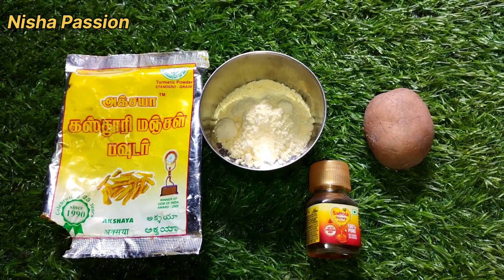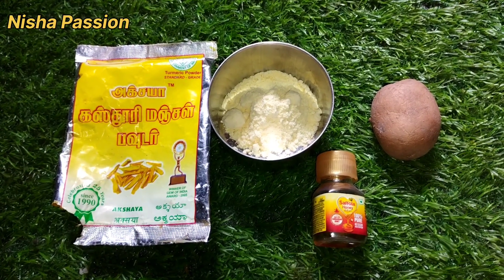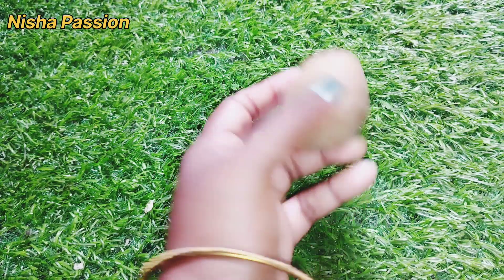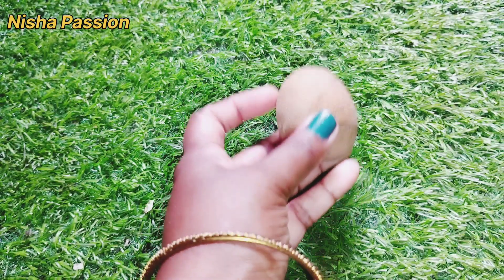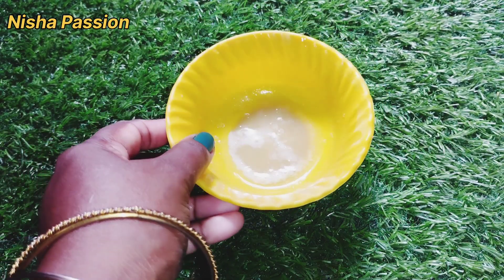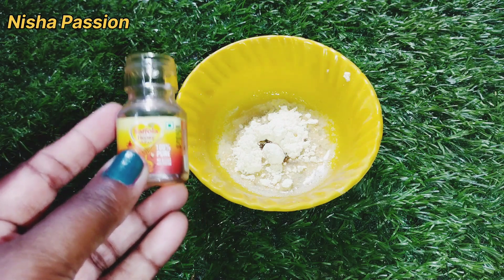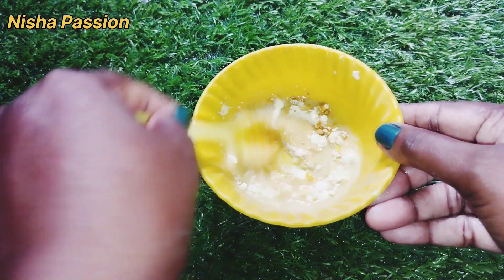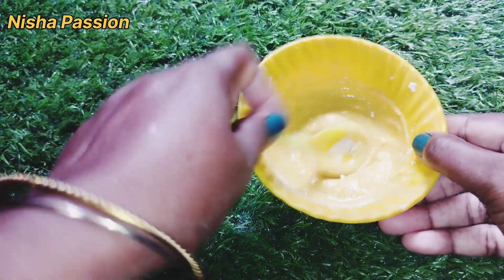Potato 🥔 Gram Flour Face Pack For Skin Whitening|Remove Dark Spots Pigmentation